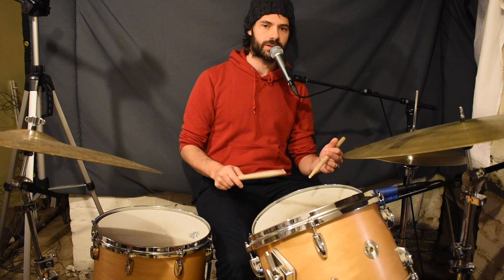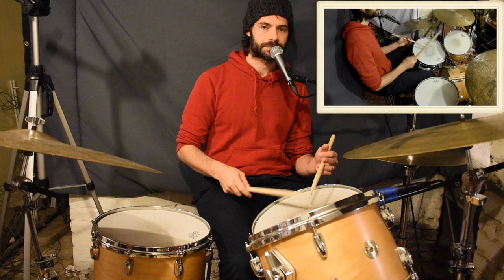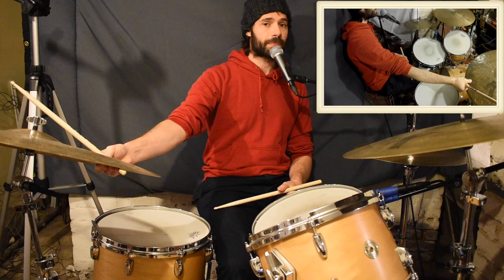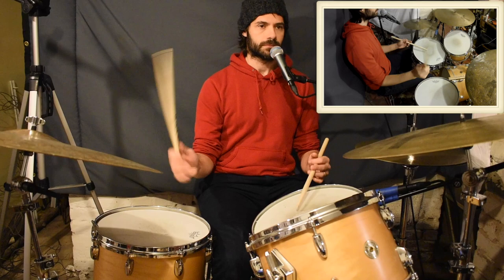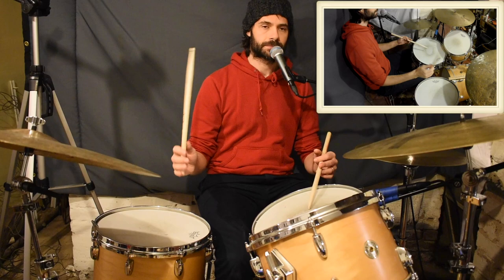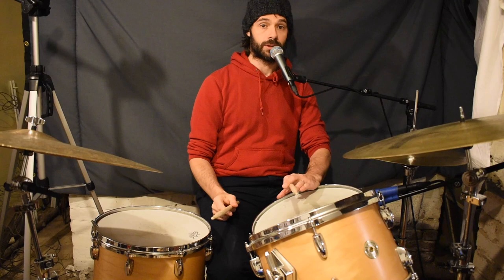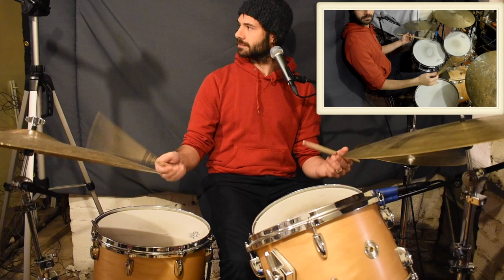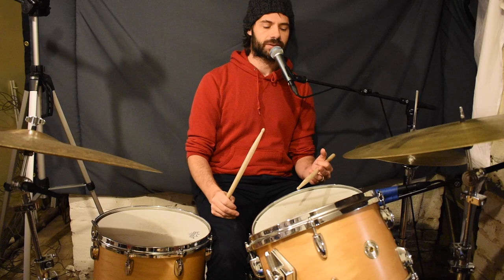Deepening your Swing Feel with an Interdependent Approach ( 3 minute Lesson)